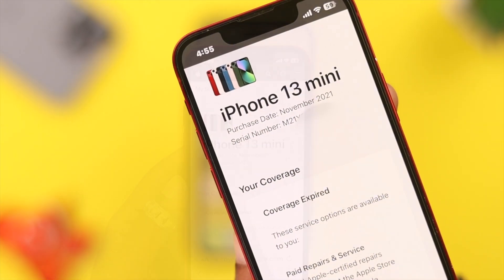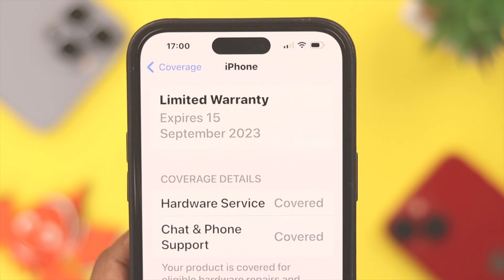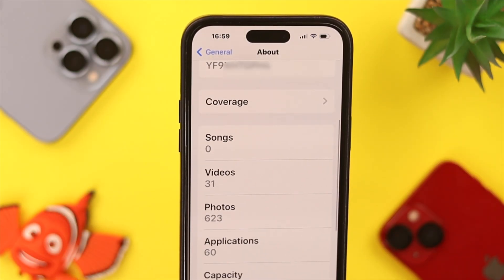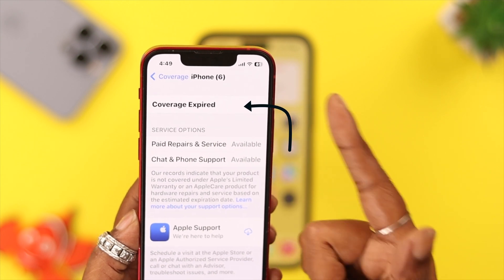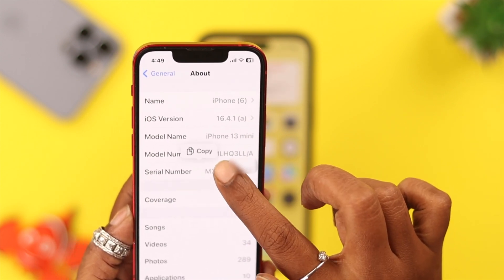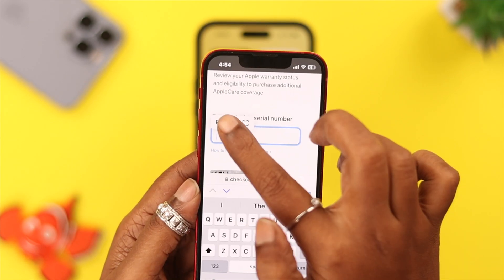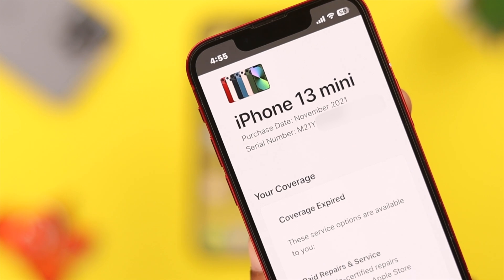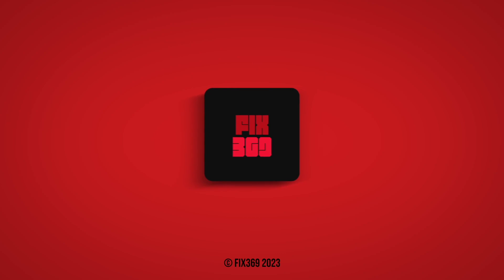Check Your iPhone's Coverage and Warranty! [How To]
Do you want to stay up to date about the warranty status and coverage details of your iPhone, so you are aware of the protection and support options for how long? In this video, we will show you 2 ways to check coverage and warranty on iPhone 14/13/12 Pro Max or any other iPhone effortlessly.

0:00 iPhone Coverage and Warranty
0:13 1st Way: iPhone Settings
0:37 2nd Way: Serial Number